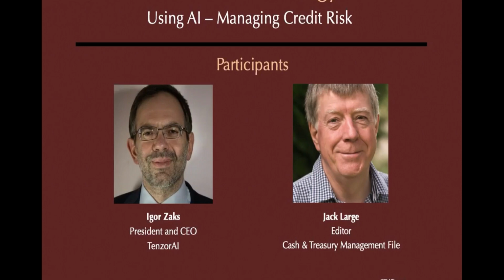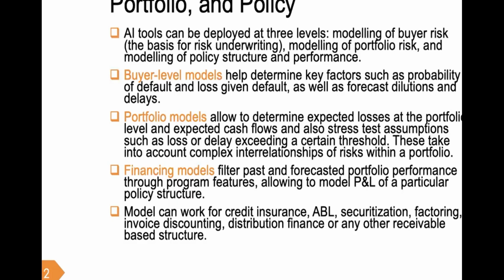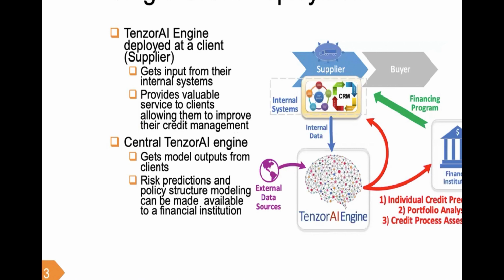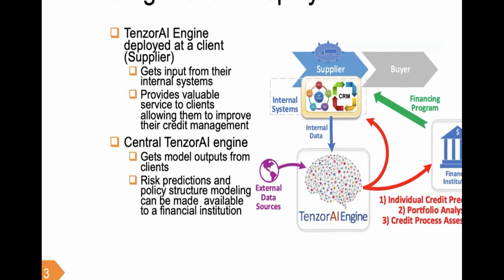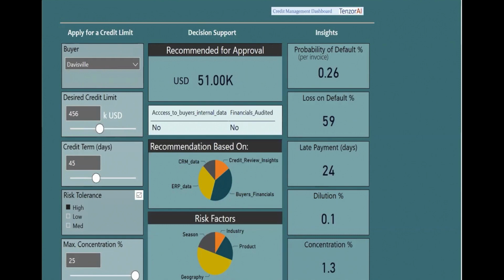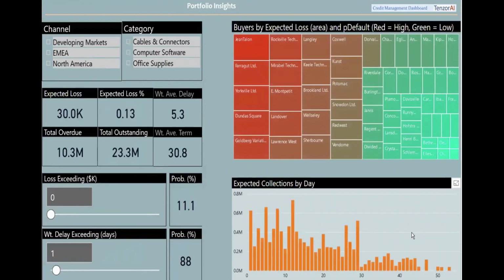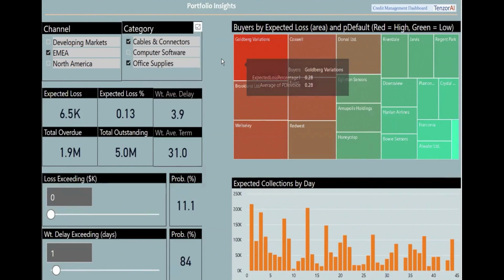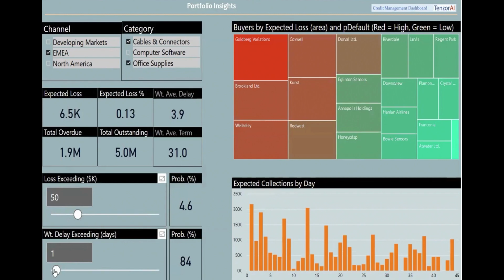Using AI: Managing Credit Risk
0:36 Why credit risk management is so different
1:32 THREE LEVELS OF MODELLING
3:22 What is needed in credit risk
3:52 SINGLE-CLIENT DEPLOYMENT
4:27 Company databases accessed
6:07 Sharing with the Financial Institution
7:11 Pilot stage
7:26 DEMO
7:44 Individual credit decisions
10:58 Portfolio model decisions
15:39 CLOSING REMARKS
CTMfile take: It is early days in the development of complex AI models, indeed some experts argue that this is not true AI yet. But example definitely shows how extra data can be used in making more effective managing credit risk decisions.

Igor Zaks, President and CEO of TenzorAI, explains how they have used lots more data in their new credit risk management model. Currently, TenzorAI is testing a new solution which brings all the dimensions of credit risk management together for the credit manager, the corporate treasurer and CFO, and for the institution providing the finance.